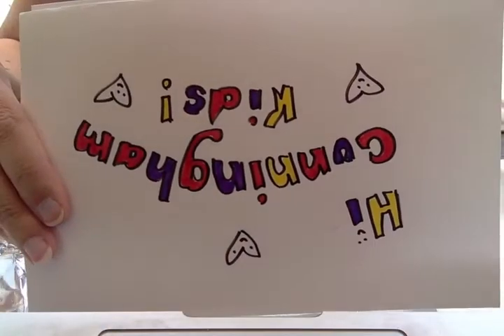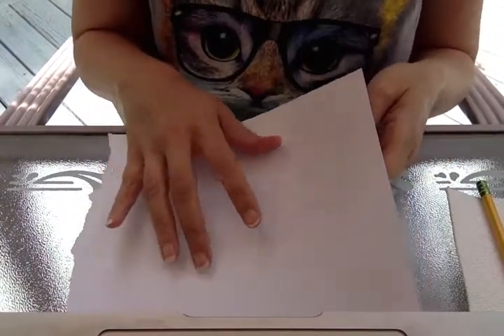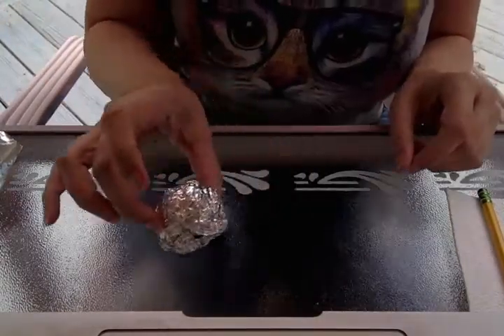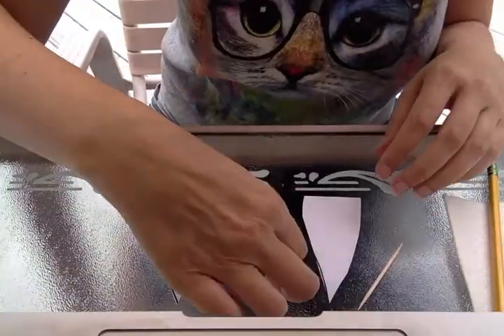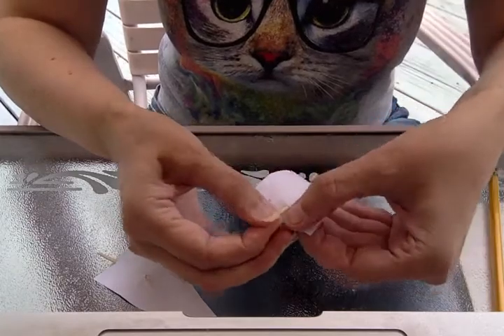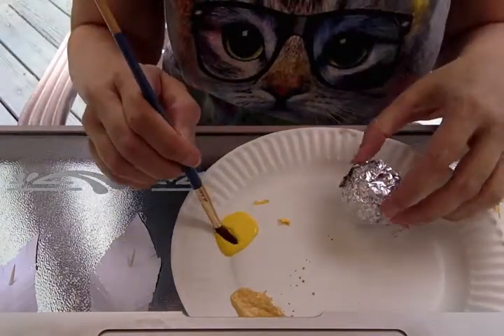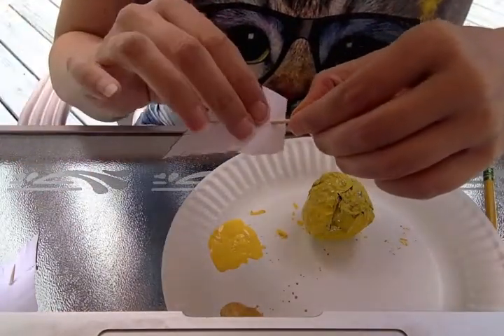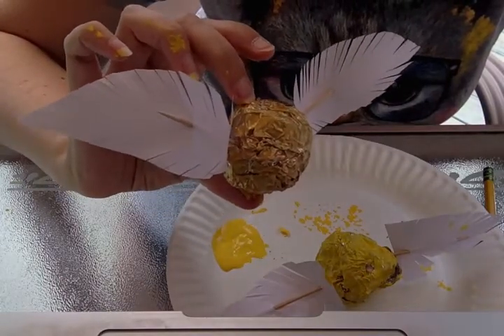Harry Potter Golden Snitch Craft Tutorial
How to make a Harry Potter Golden Snitch craft.